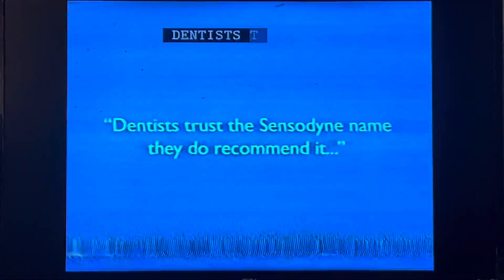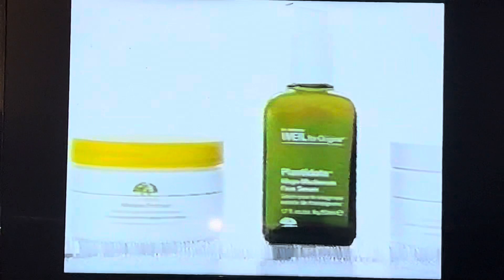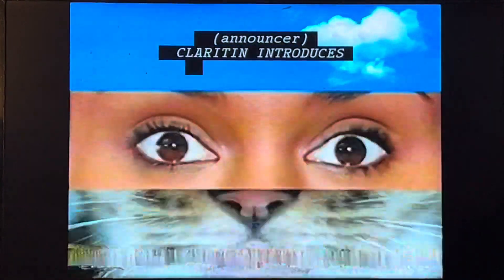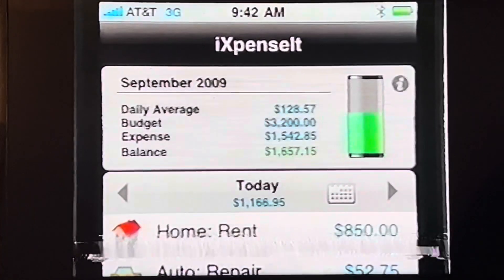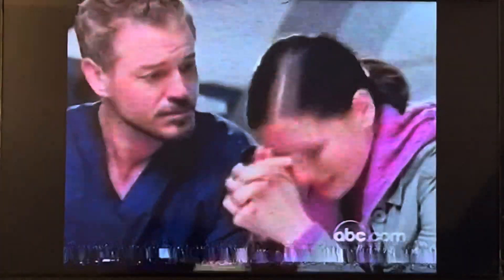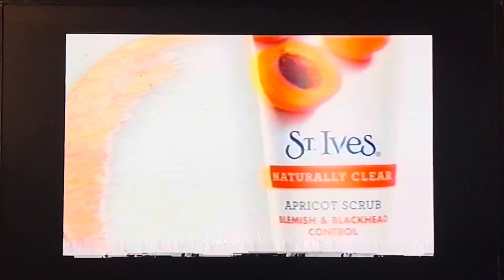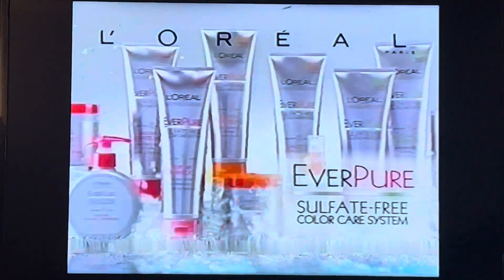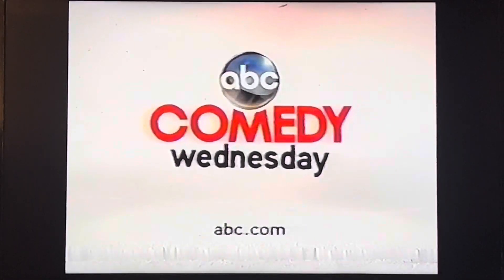“Modern Family” commercials September 30, 2009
Taken during the “Modern Family” episode “The Bicycle Thief” on Wednesday, September 30, 2009 on KABC-TV 7 Los Angeles, California.
Some commercials has been edited.
- Sensodyne iso-active foaming gel toothpaste
- Excedrin migraine relief
- Macy’s beauty scene (Origins GinZing eye cream)
- Halls Refresh cough drops
- “Eastwick” promo
- Claritin Eye drops
- Walgreens (Stay Well cards)
- Apple iPhone 3G S at AT&T
- L’Oréal Excellence to-Go creme hair color
- “Grey’s Anatomy” promo
- “Private Practice” quick promo
- St. Ives invigorated scrubs
- Olive Garden Italian restaurant (lunch for $6.95)
- L’Oréal EverPure sulfate-free color care system
- Bud Light beer (the breakup)
- “Cougar Town” promo